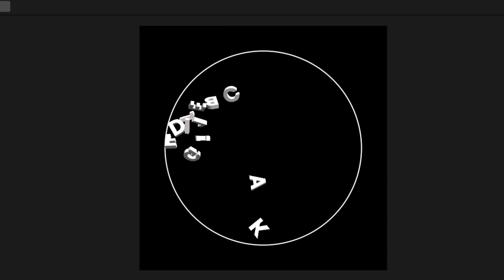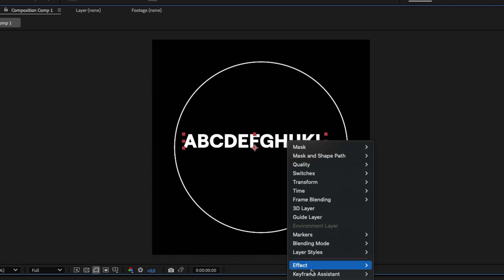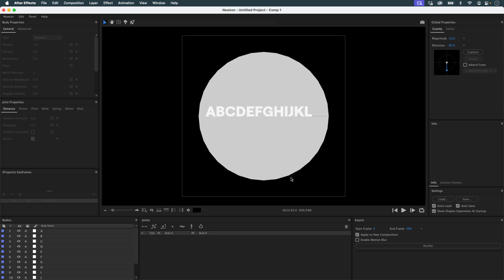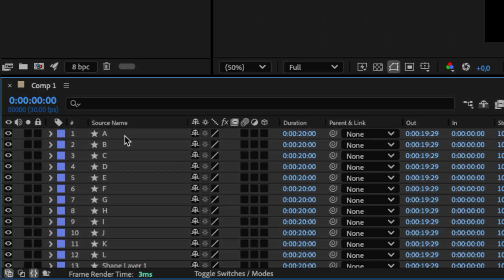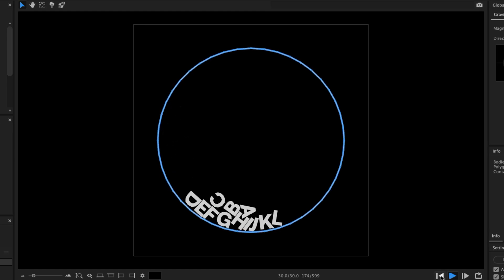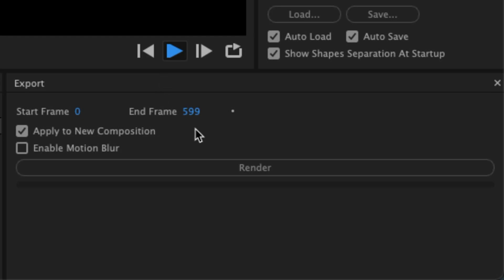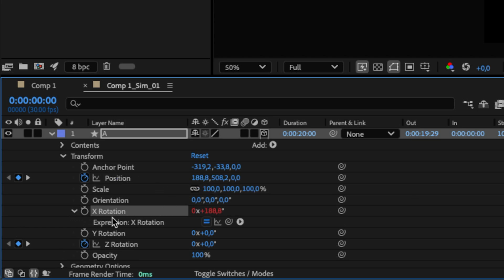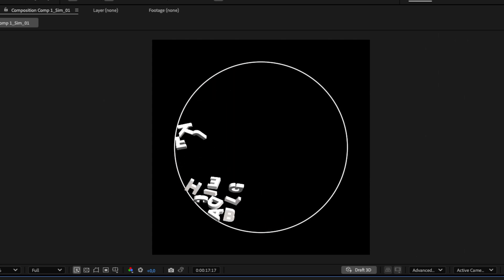🌀 Tumbler Text Effect – 2D Physics, 3D Feel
What looks like a 3D simulation is actually powered by 100% 2D physics.

In this tutorial, I walk you through the full process of creating the Tumbler Text Effect in After Effects, using Newton for 2D physics, and a clever expression (inspired by @motion.by.nick) to give it a convincing 3D look.

We’ll build a spinning circle filled with animated letters that collide and bounce— all simulated in 2D, but rendered with 3D depth thanks to extrusion and rotation tricks inside After Effects.

Whether you're new to Newton or looking for fresh ideas to blend 2D simulation with 3D styling, this technique is a fun and efficient way to fake complexity.

00:00 — Intro & concept
00:21 — Create circle & alphabet
00:30 — Convert to shape layers
00:36 — Prepare for animation
00:37 — Animate the circle
00:51 — Launch Newton
00:56 — Fix Newton's circle interpretation
01:14 — Adjust mesh precision
01:18 — Cleanup & anchor points
01:29 — Reset transforms & simulate
01:47 — Friction & gravity tweaks
02:10 — Export to After Effects
02:13 — Enable 3D & extrude text
02:28 — The fake 3D trick